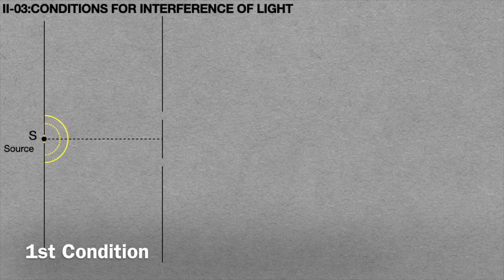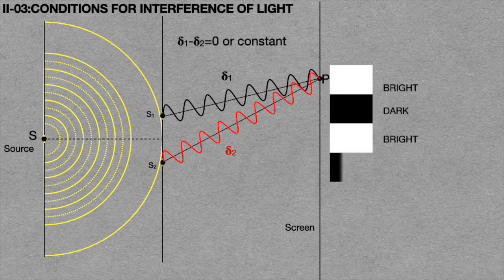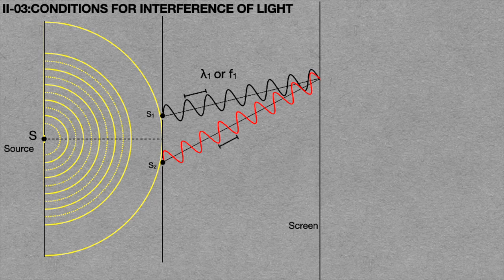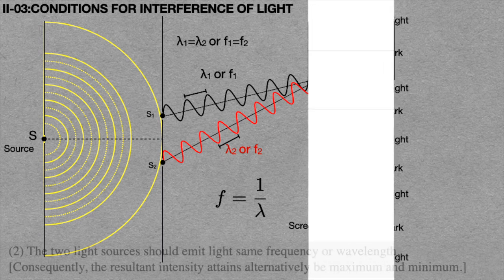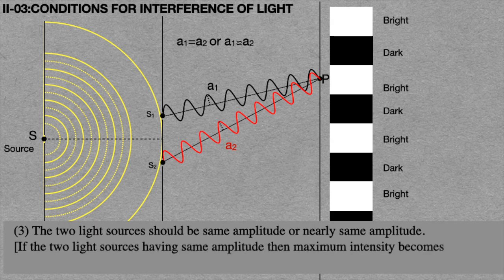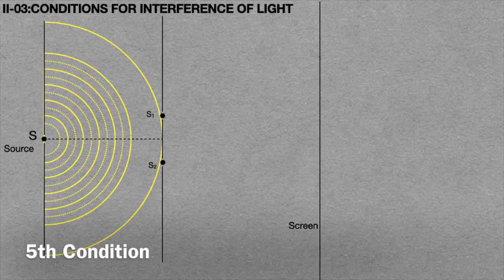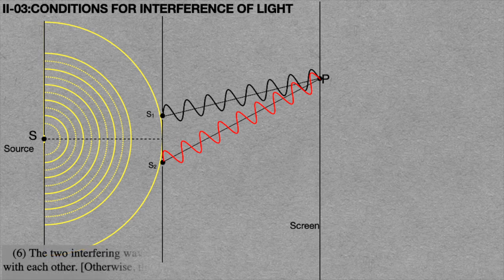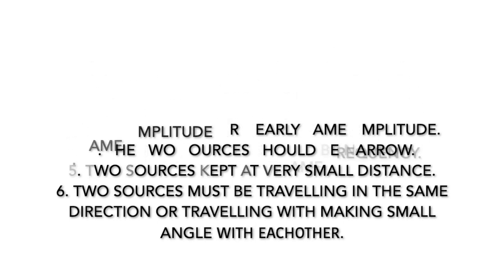PHYSICS: The Conditions for Stable Interference Pattern (in 2D Line Animations)